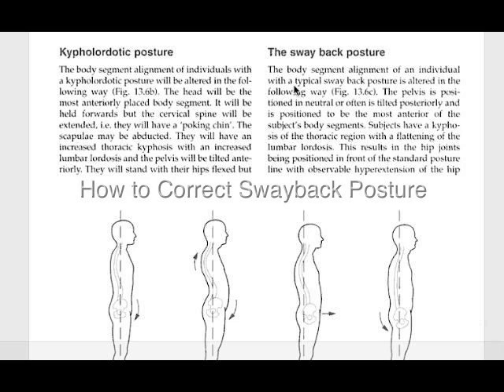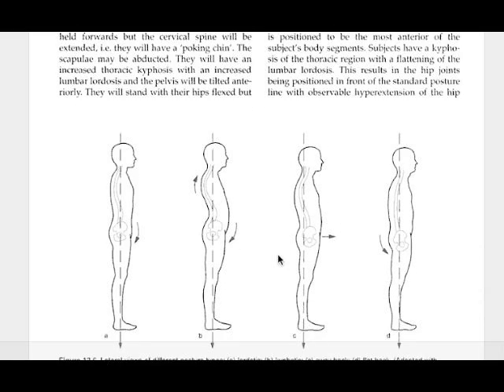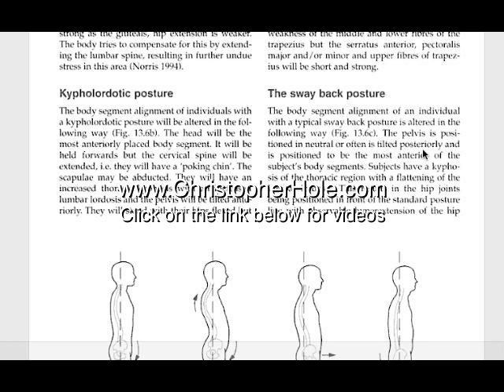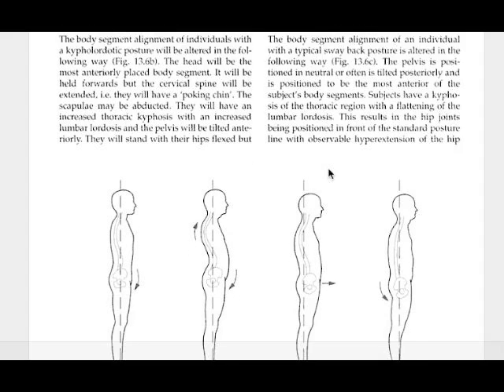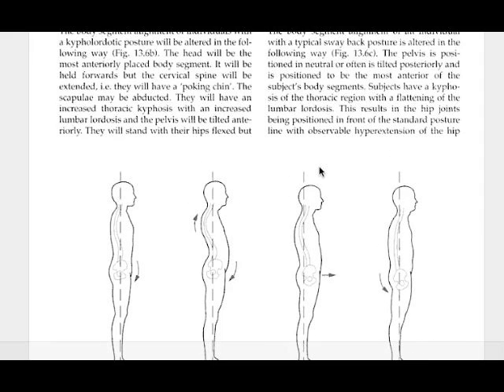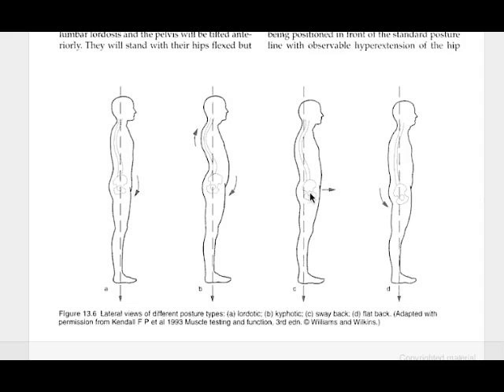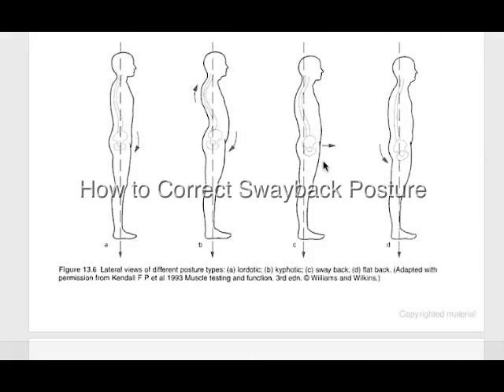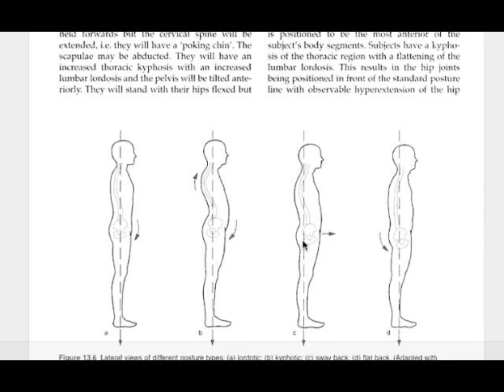How to Correct Swayback Posture